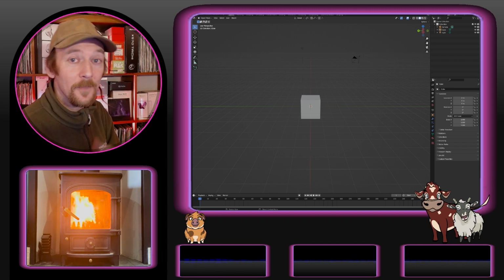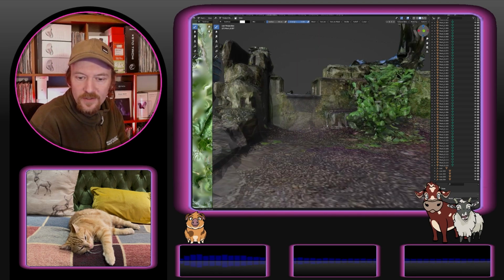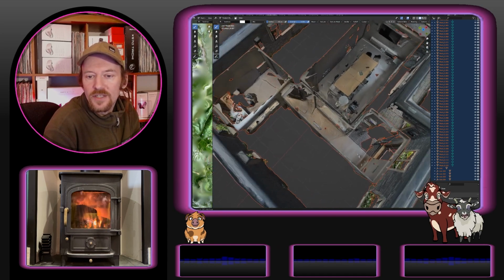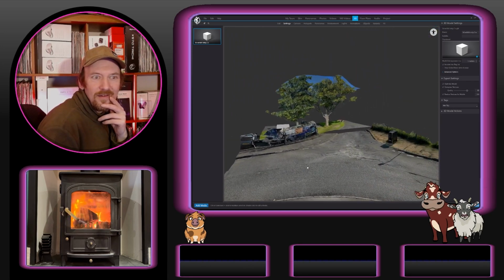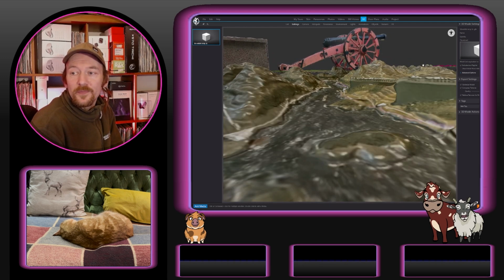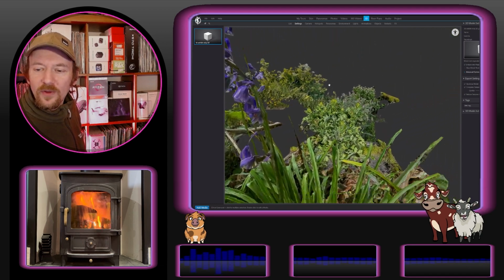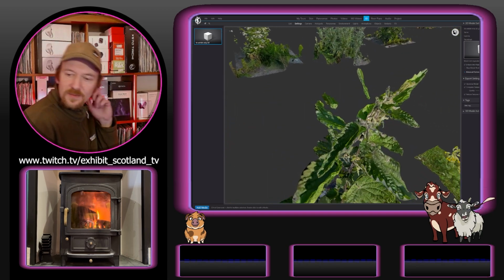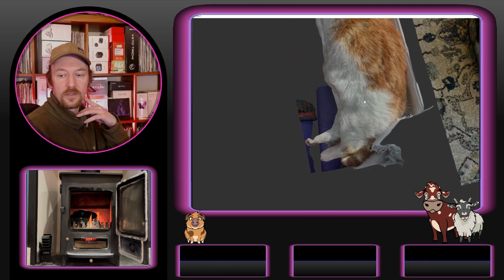3D Asset Exploration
Exploring 3D assets generated with and Iphone 13Pro and Metascan App. Environment and Object capture. Photogrametry and Lidar capture. Cleaning up scans in Blender. Exploring cleaned assets in 3DVista.

Edited from a Twitch Live stream.